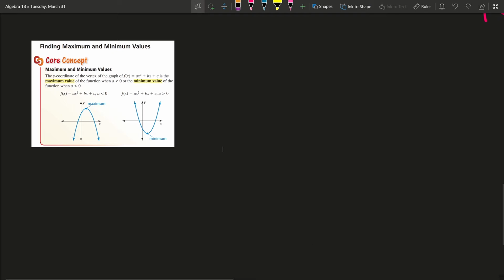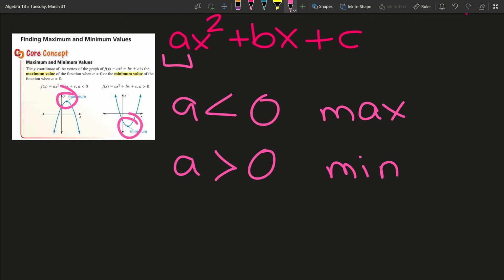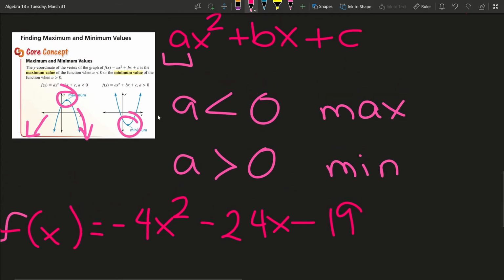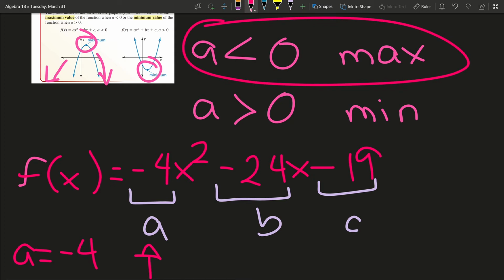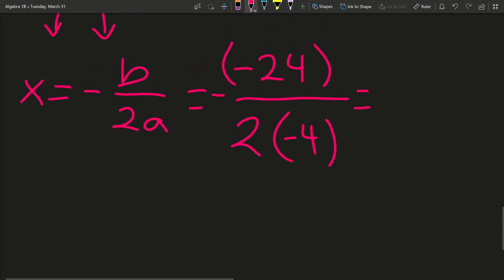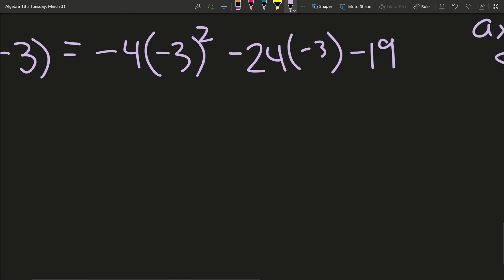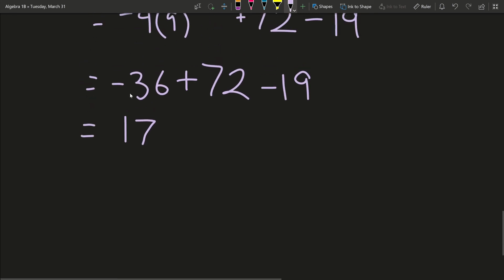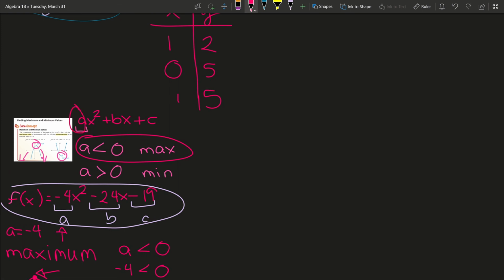8.3 Graphing f(x) = ax^2 + bx + c (Part 2) (Video 2)